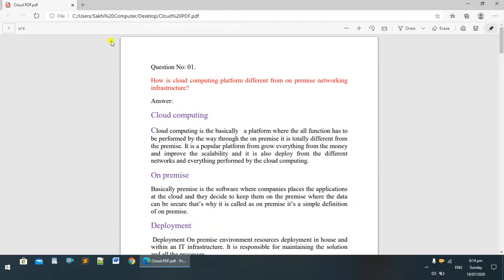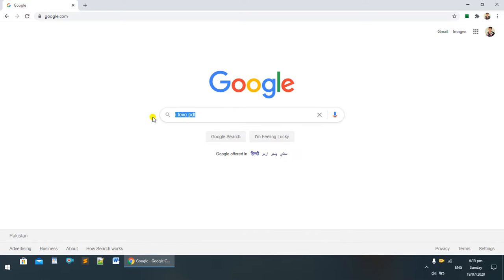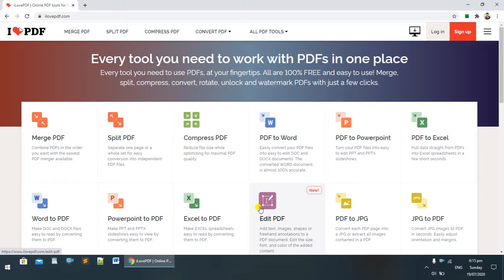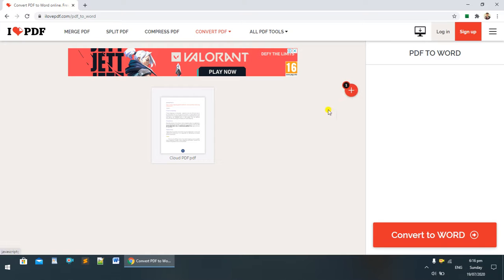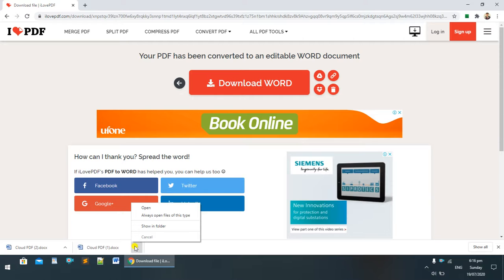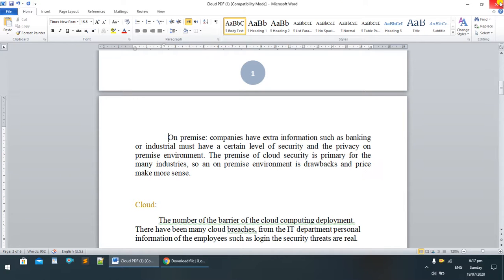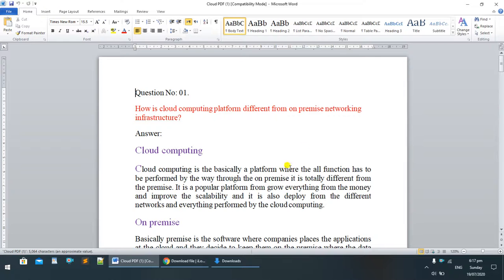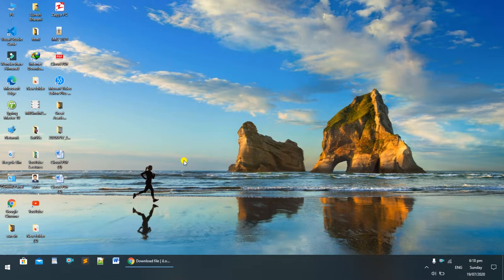How to Convert PDF To Word Documents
In this video we will discuss about how to convert PDF file into Microsoft word documents this is very simple to convert file just go on google and search in google  bar i love PDF then just select the file that you want to convert into Microdot Word documents and then just convert it.